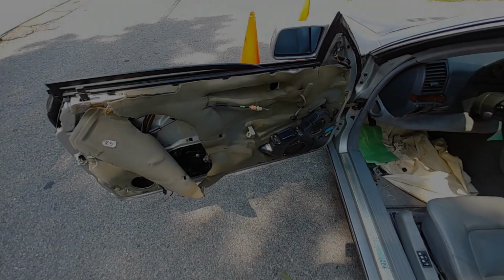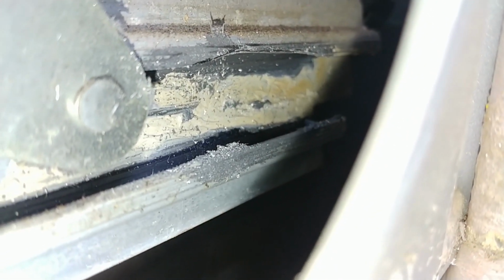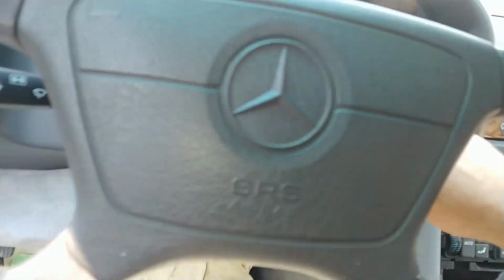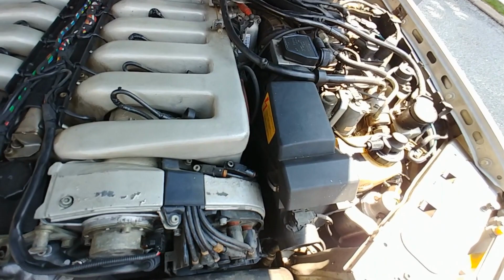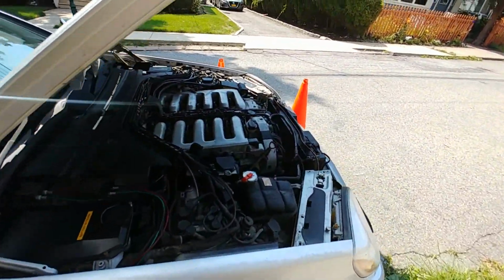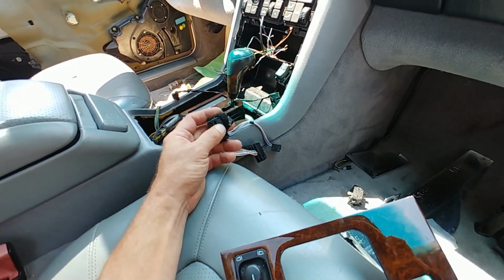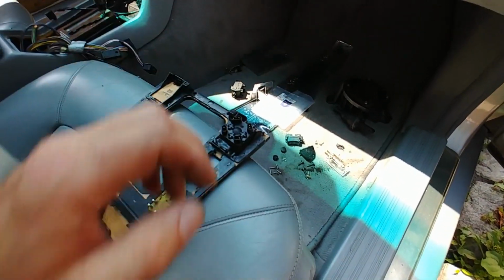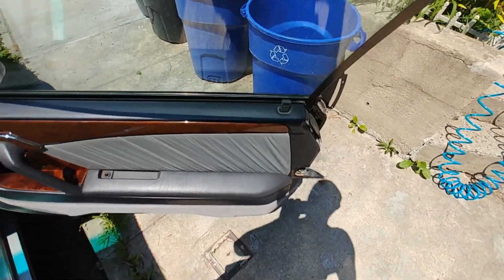Mercedes 600SEC project Checking more problem areas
Independent Mercedes Benz diagnostic and repair service